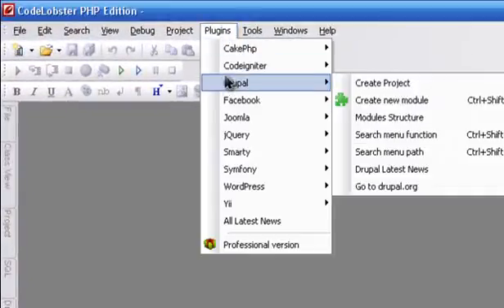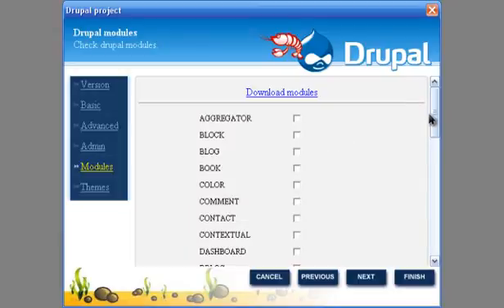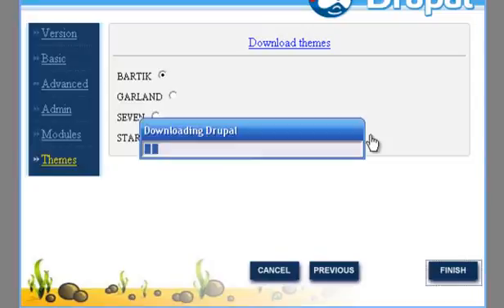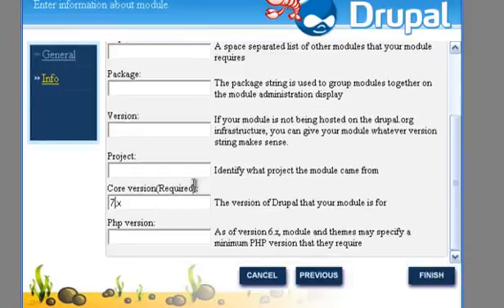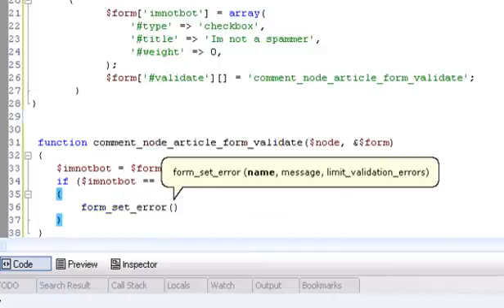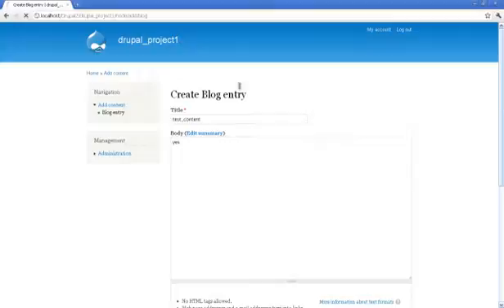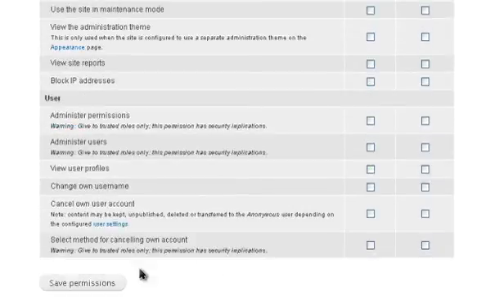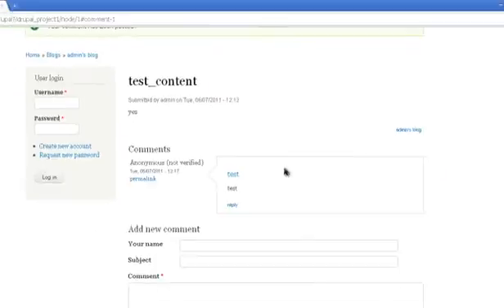CodeLobster PHP Edition Drupal Tutorial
Drupal video tutorial for free PHP IDE CodeLobster PHP Edition